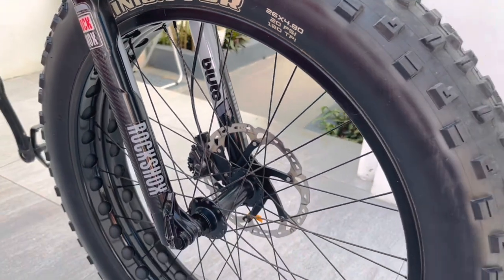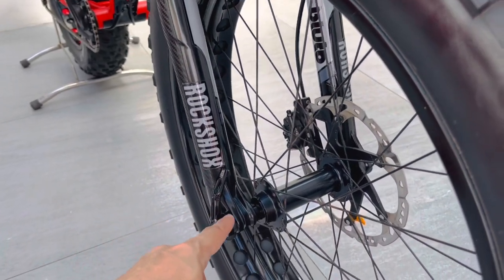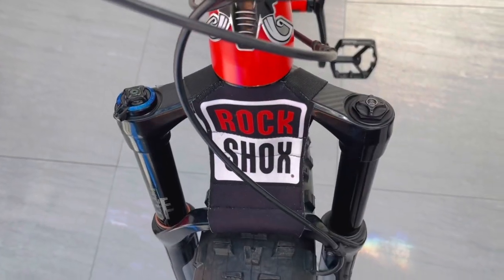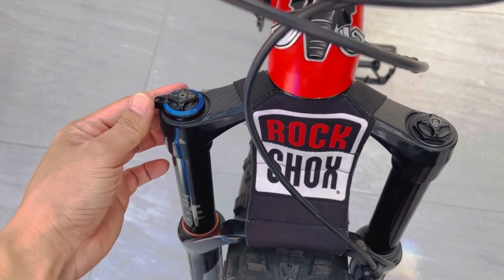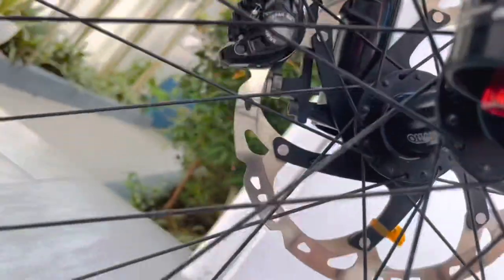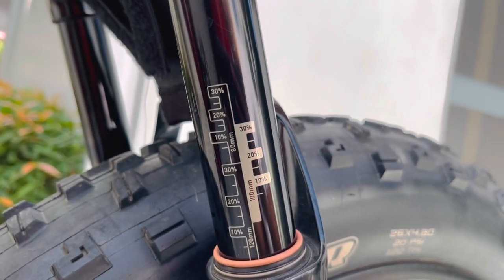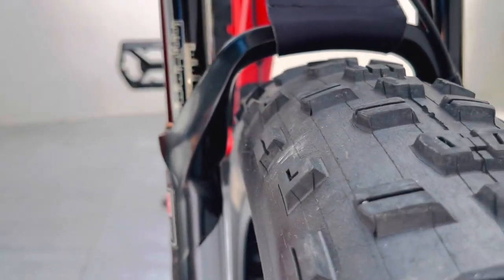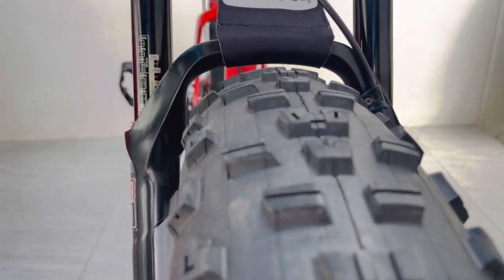Rockshox Bluto | Fatbike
Rockshox bluto with 26x4.8 tires on Mammoth Brutus